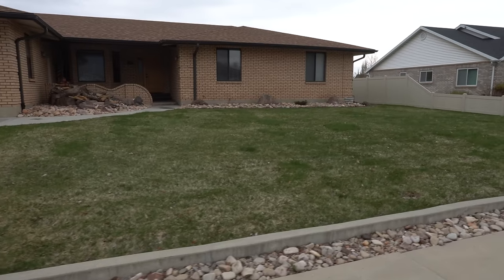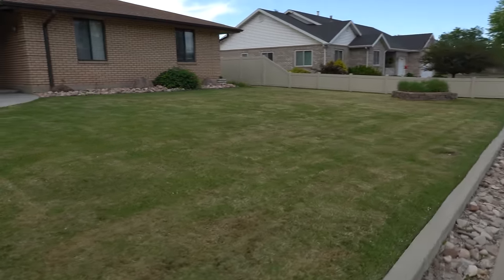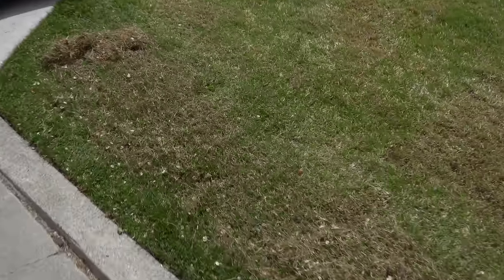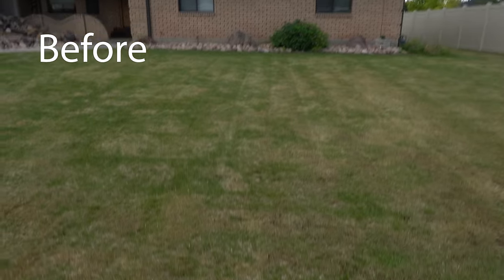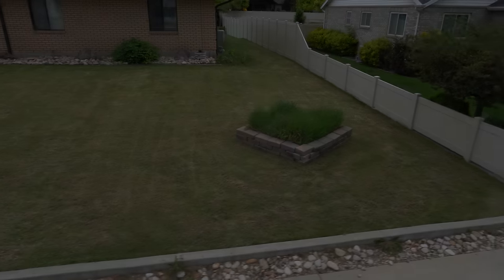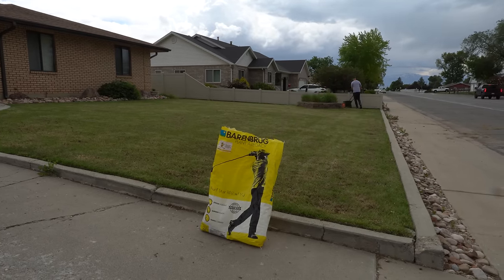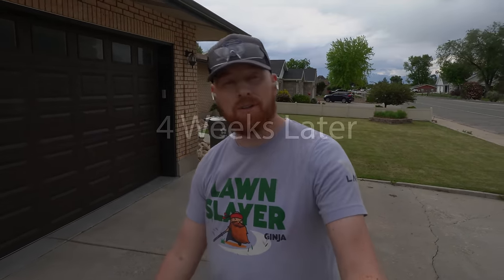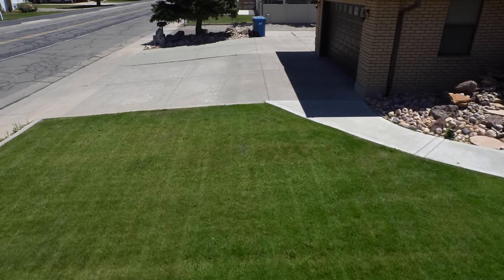DIY How To: DETHATCHING & SCARIFYING this lawn SAVED IT! From brown to green again.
I removed dead grass and fixed this lawn!  I fixed this lawn by dethatching and scarifying it.  Full before and after in the video so you can see how I fixed this lawn.

Yard Equipment
🛒Sun Joe Scarifier 15 inch model
Amazon (PAID LINK)
🛒Rock & Rocker 15 inch model
Amazon (PAID LINK)
🛒Rock & Rocker w/ extension cord
Amazon (PAID LINK)
🛒ryobi battery powered dethatcher

🛒 Perennial Rye Turf Star RPR
Amazon (PAID LINK)

How to dethatch a lawn
1. scalp mow the lawn.  the lawn needs to be mowed below 2".  this will help the dethatch rake or the dethatching machine get to the soil
2. use the dethatcher at the heighest setting and do some test strips.  if you don't see a lot of live tissue being removed go one level lower.
3. dethatch the lawn a minimum of 2 passes.  this lawn I did 4 passes with the dethatcher.  Alternating directions on each pass is highly recommended.  be sure to clean up the yard debris between passes.  I prefer to use a blower to blow the clippings off the surface into piles.
4. run two passes using the scarifier cartridge and cleanup the debris.
5. fertilize the lawn.  I prefer to use a fertilizer with the beginning numbers between a 17 and 27 but in all reality most fertilizers will be fine as long as you follow the label.
6. optional overseeding.  I like to take the opportunity and seed the grass.

6 weeks later the lawn will look fantastic.